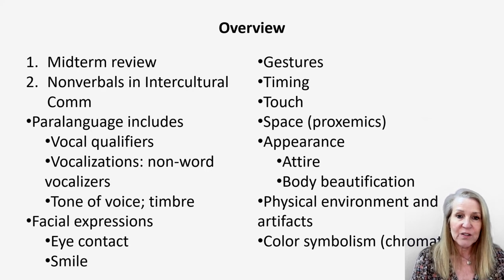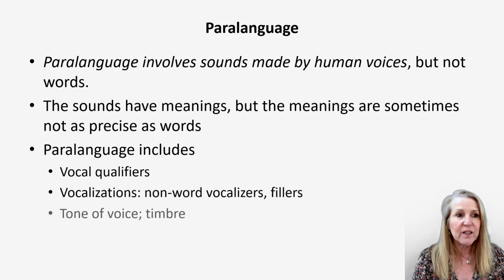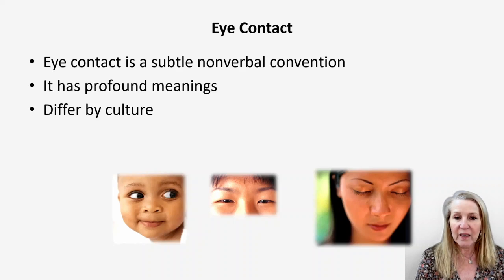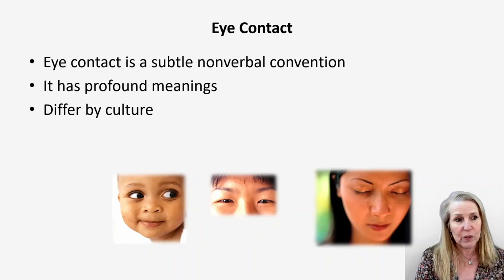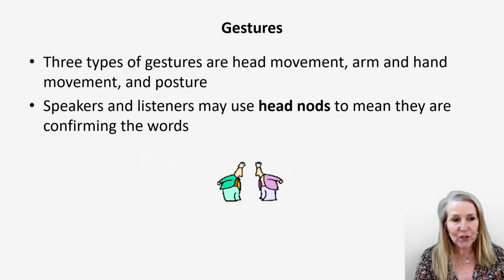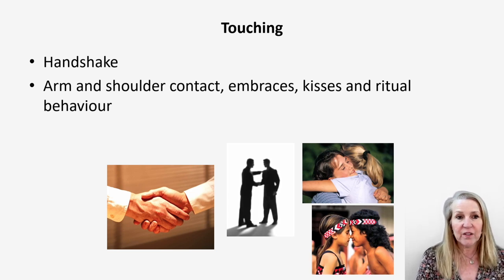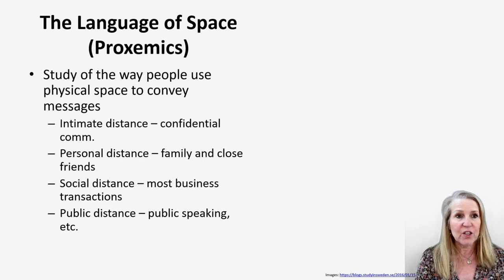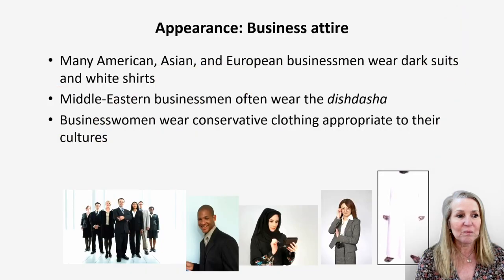Comm. 4770/5770 - Lecture 3 - Part 2 - Leadership Communication in a Global Environment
This video is about Comm. 4770/5770 - Lecture 3 - Part 2

The copyrighted materials provided to you as part of course instruction are made available for learning and research purposes and should not be shared with others. When reusing copyrighted works as part of class assignments you are responsible for adhering to the copyright law of the U.S. (Title 17, U.S. Code). To help you familiarize yourself with the law